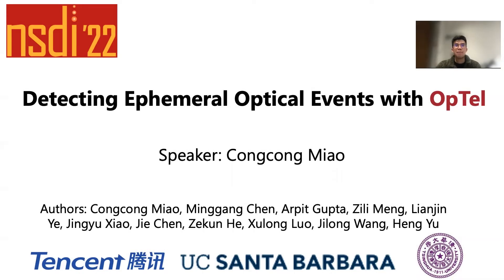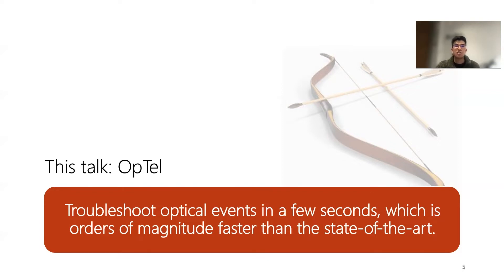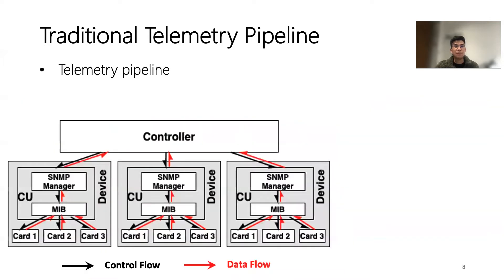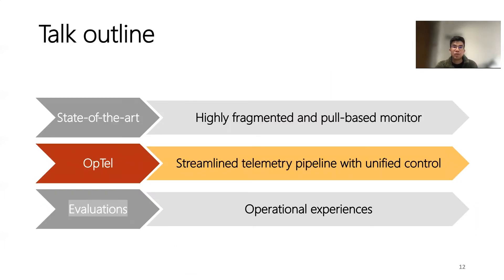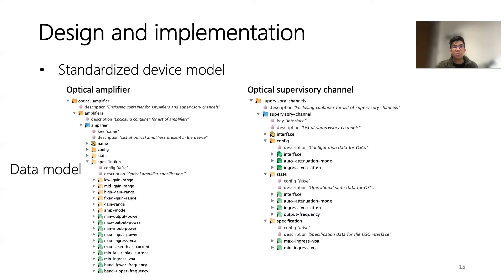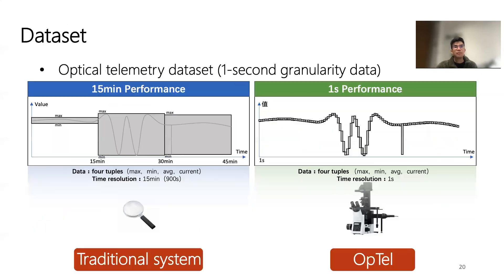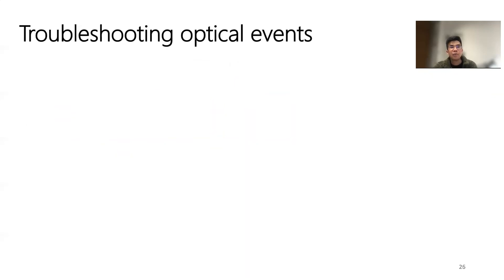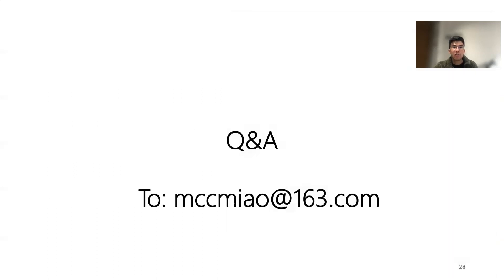NSDI '22 - Detecting Ephemeral Optical Events with OpTel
Congcong Miao and Minggang Chen, Tencent; Arpit Gupta, UC Santa Barbara; Zili Meng, Lianjin Ye, and Jingyu Xiao, Tsinghua University; Jie Chen, Zekun He, and Xulong Luo, Tencent; Jilong Wang, Tsinghua University, BNRist, and Peng Cheng Laboratory; Heng Yu, Tsinghua University

Degradation or failure events in optical backbone networks affect the service level agreements for cloud services. It is critical to detect and troubleshoot these events promptly to minimize their impact. Existing telemetry systems rely on arcane tools (e.g., SNMP) and vendor-specific controllers to collect optical data, which affects both the flexibility and scale of these systems. As a result, they fail to collect the required data on time to detect and troubleshoot degradation or failure events in a timely fashion. This paper presents the design and implementation of OpTel, an optical telemetry system, that uses a centralized vendor-agnostic controller to collect optical data in a streaming fashion. More specifically, it offers flexible vendor-agnostic interfaces between the optical devices and the controller and offloads data-management tasks (e.g., creating a queryable database) from the devices to the controller. As a result, OpTel enables the collection of fine-grained optical telemetry data at the one-second granularity. It has been running in Tencent's optical backbone network for the past six months. The fine-grained data collection enables the detection of short-lived events (i.e., ephemeral events). Compared to existing telemetry systems, OpTel accurately detects 2x more optical events. It also enables troubleshooting of these optical events in a few seconds, which is orders of magnitude faster than the state-of-the-art.